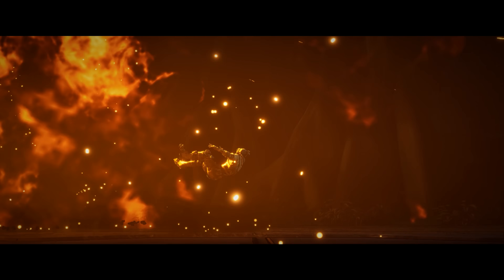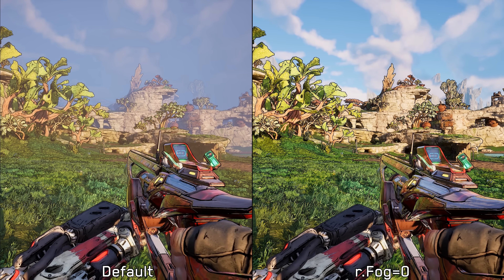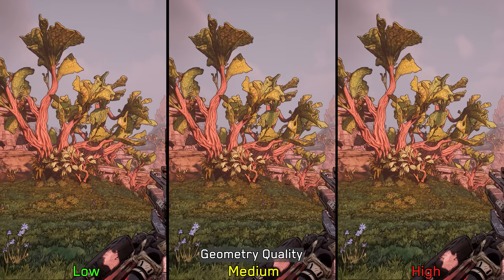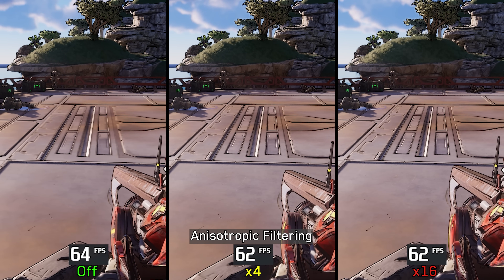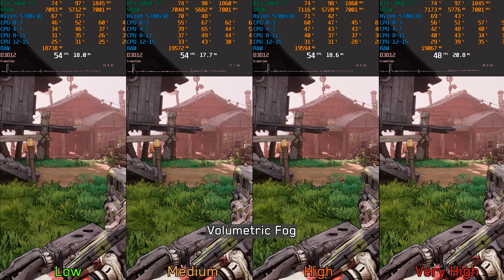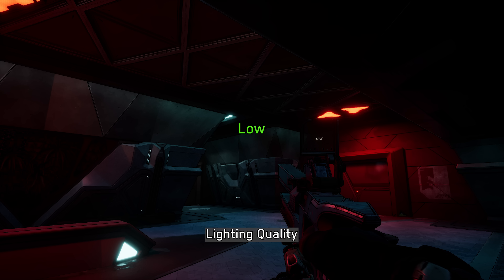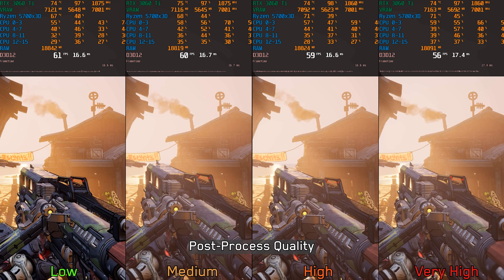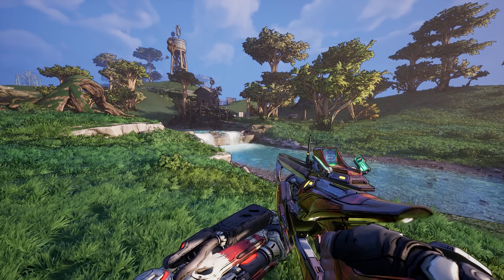Borderlands 4 | OPTIMIZATION GUIDE | Every Setting Tested | Best Settings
A Big Thanks to 2K For The Review Code

⏰Timestamps:
00:00 Intro
00:40 Despite the visuals, this is a heavy game.
00:54 Almost as Heavy as Path Traced Cyberpunk 2077 !!!
01:32 Engine Tweak: Remove the Fog.
02:24 Upscaling (DLSS4,FSR3,TSR and XeSS)
03:14 HLOD / Geometry Quality
04:02 Texture Quality
04:36 Texture Streaming Speed
05:04 Anisotropic Filtering
05:18 Foliage Density
06:01 Volumetric Fog / Volumetric Cloud
06:49 Shadow Quality
07:35 Directional Shadow Quality
08:00 Volumetric Cloud Shadows
08:28 Lighting Quality
08:56 Reflections Quality
09:22 Shading Quality
09:44 Post-Process Quality
10:09 Optimized Settings
10:26 Badass Preset Vs Optimized Settings
11:36 Support the Channel (Patreon)
11:51 Outro

►Optimized Settings :
-HLOD Loading Range: Medium or Far
-Geometry Quality: Medium or High
-Texture Quality: Low (For 8GB GPUs)
-Texture Streaming Speed: High
-Anisotropic Filtering: x16
-Foliage Density: Low or Medium
-Volumetric Fog: Medium or High
-Volumetric Cloud: High
-Shadow Quality: Medium or High
-Directional Shadow Quality: High
-Volumetric Cloud Shadows: Disabled
-Lighting Quality: Medium
-Reflections Quality: Low
-Shading Quality: Medium
-Post-Process Quality: Medium

►Full Specs:
●CPU: AMD Ryzen 7 5700X3D.
●Motherboard: Asus Prime B550m-k.
●GPU1: ASUS DUAL GeForce RTX 3060 Ti V2 MINI.
●GPU2: GIGABYTE GeForce GeForce RTX 4070 SUPER WINDFORCE OC 12G.
●RAM: G.Skill Trident Z Neo 32 GB (2x16 GB) 3600 MHz DDR4 CL16.
●SSD: Samsung 980 pro 1TB + WD Black SN770 1TB.
●PSU: Corsair RM750 80+ Gold Certified.
●Case: Lian Li LANCOOL 215.